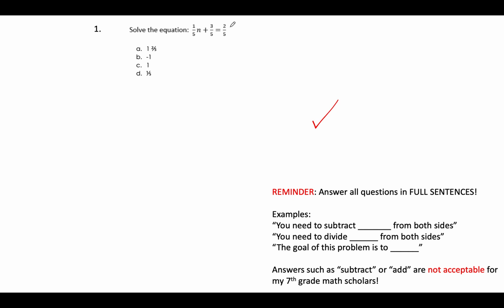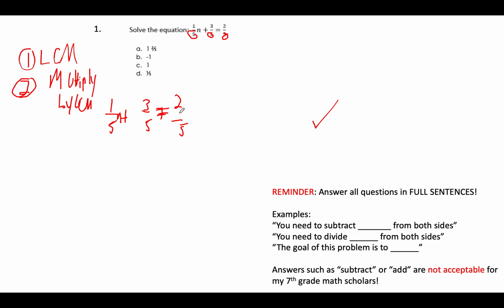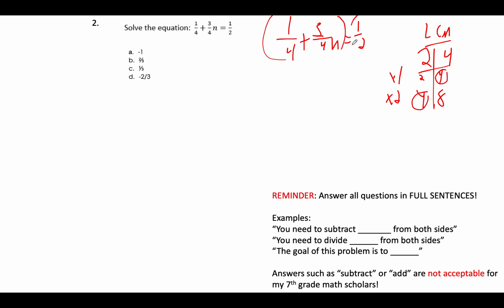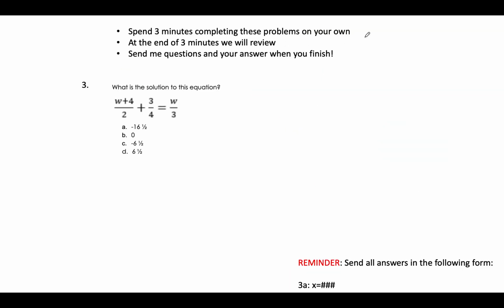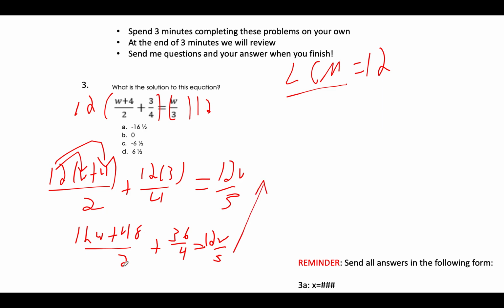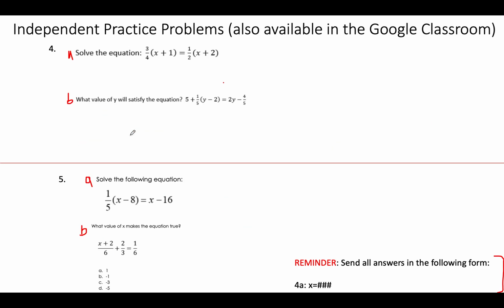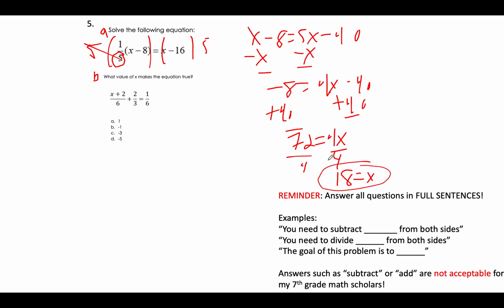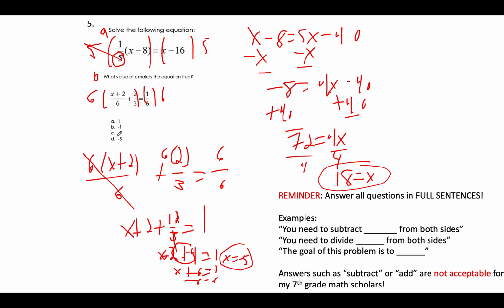Friday, May 15, 2020 Zoom Call